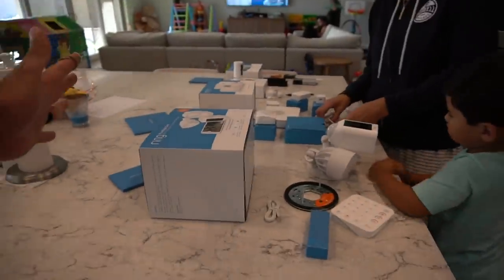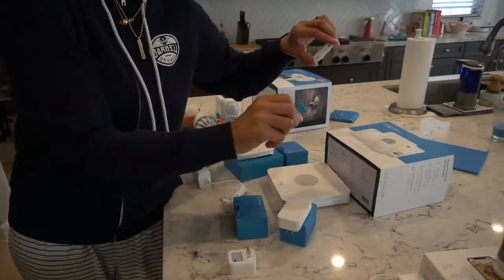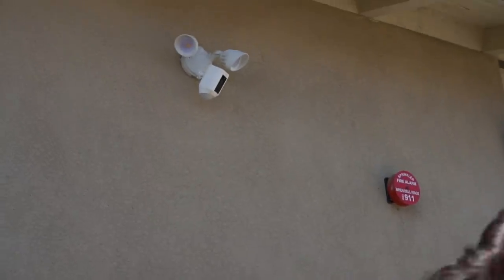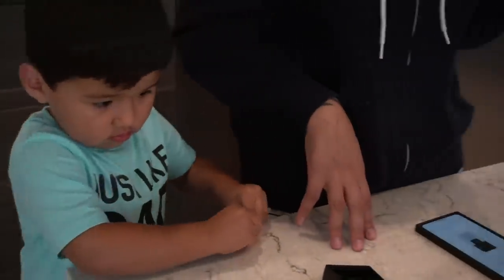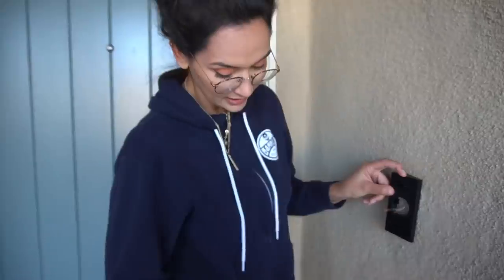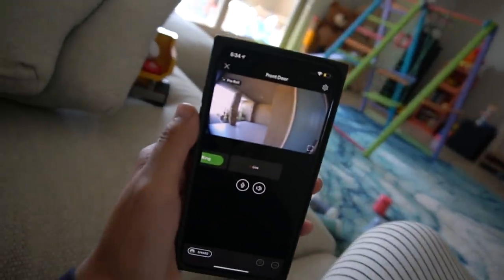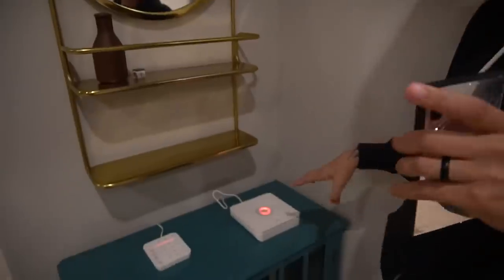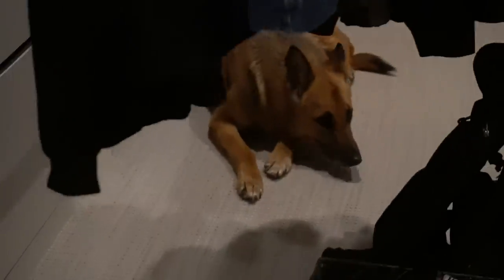Finally Upgrading Our Home Security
Special thanks to Best Buy and Ring for sponsoring this video! If you want to have the perfect security solution for your home, Ring is right for you!!

BARBELL BRIGADE

BarbellBrigade.com

VISIT OUR GYM:
Barbell Brigade